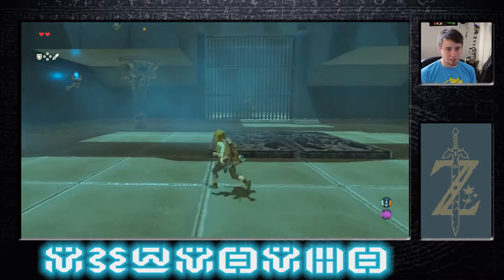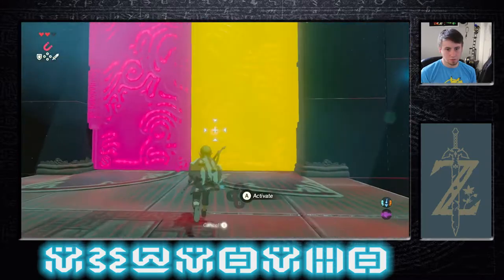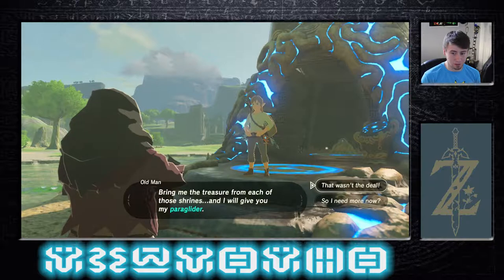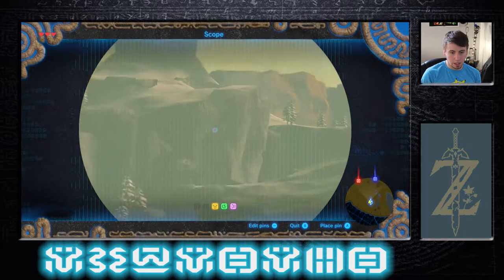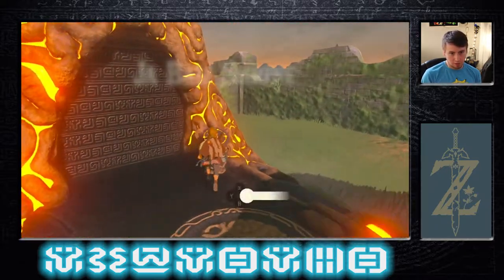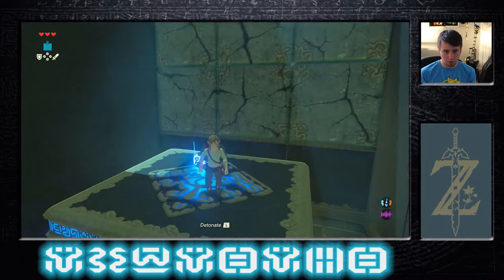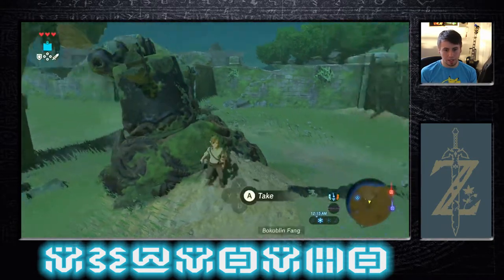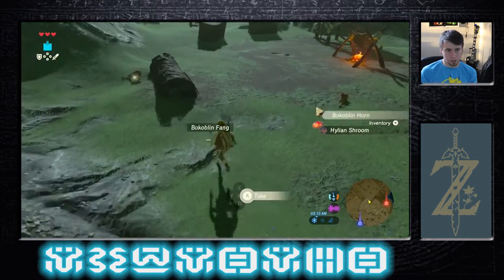PRN The Legend of Zelda: "Breath of the Wild" Episode 2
Lets start 'splorin' shrines and bringing Mr. Old Man the treasure he wants so we can get off this plateau!

[The Legend of Zelda is is a trade make of Nintendo Entertainment Company. This is a tutorial video designed to show how the game may be played and as an expression of personal opinions on content.]